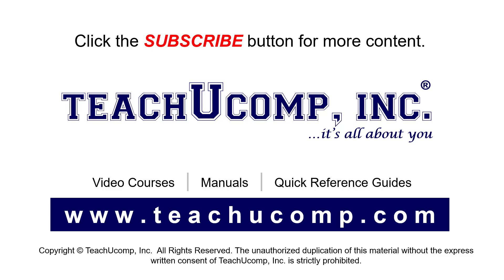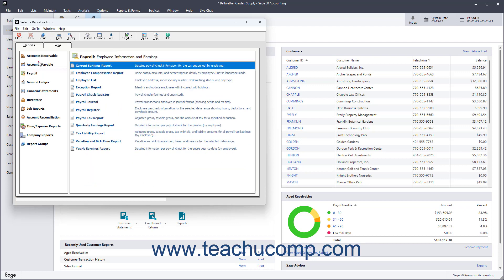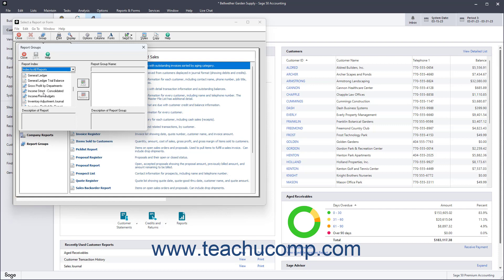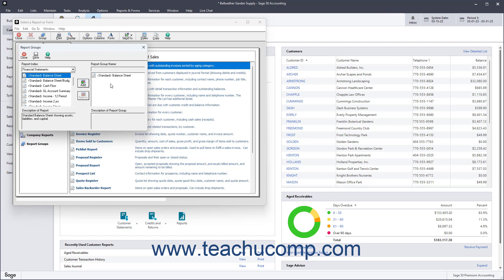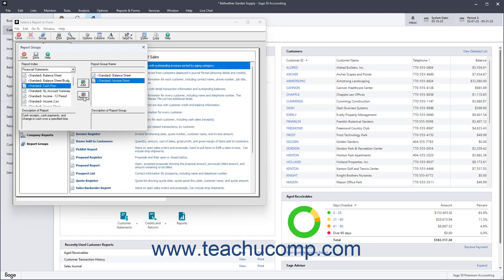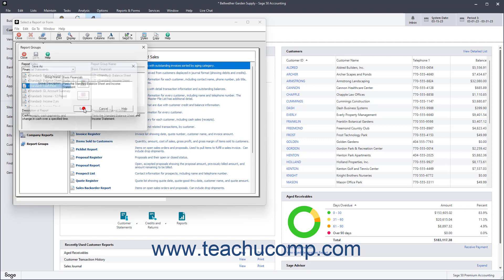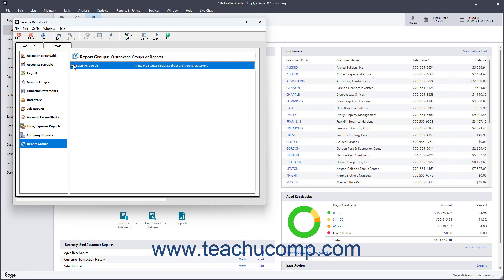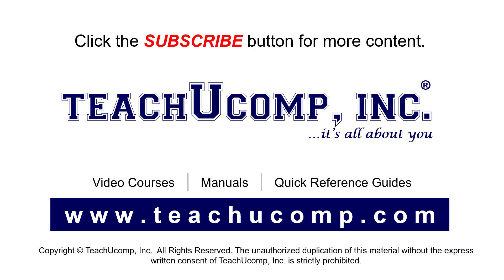How to Create Report Groups in Sage 50 Accounting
This Sage 50 Accounting tutorial video shows you how to create report groups in Sage 50 Accounting. This video is from our complete Sage 50 Accounting training, _Mastering Sage 50 Accounting Made Easy_ ™.